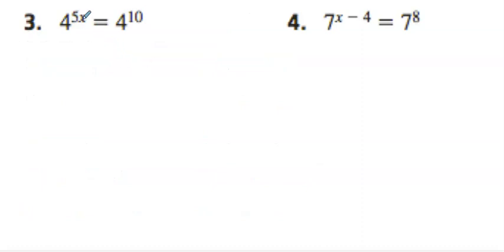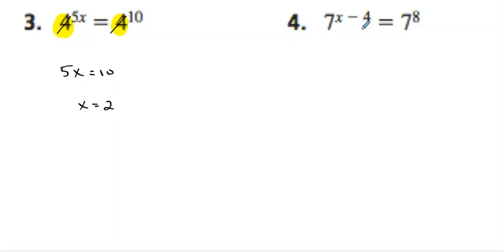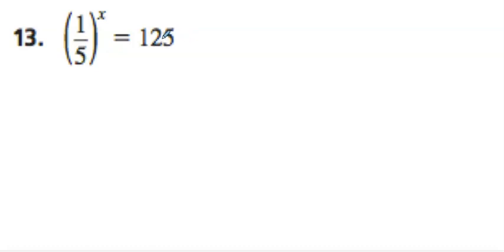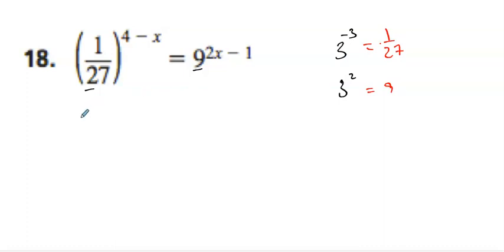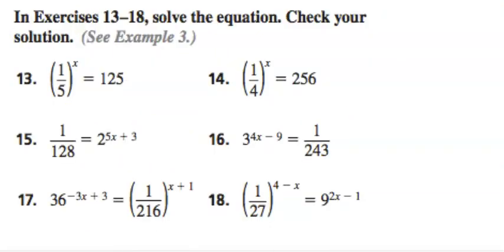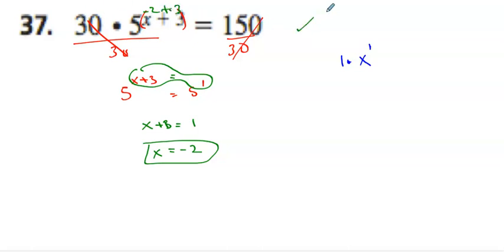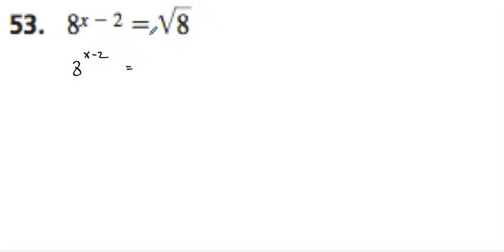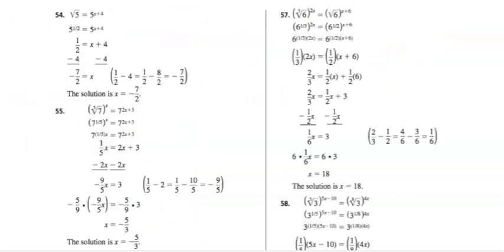Solving Exponential Equations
Solving Exponential Equations Algebra 1